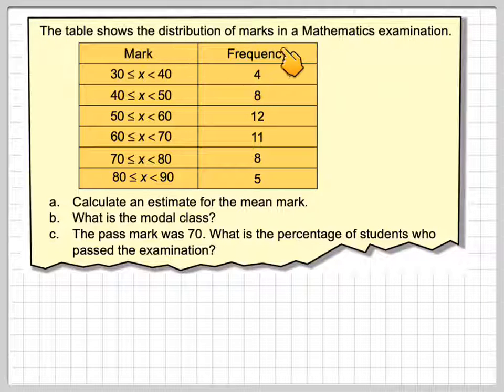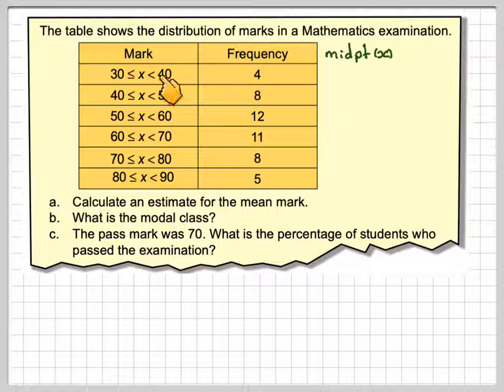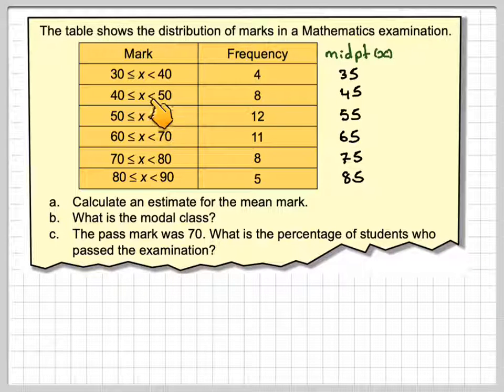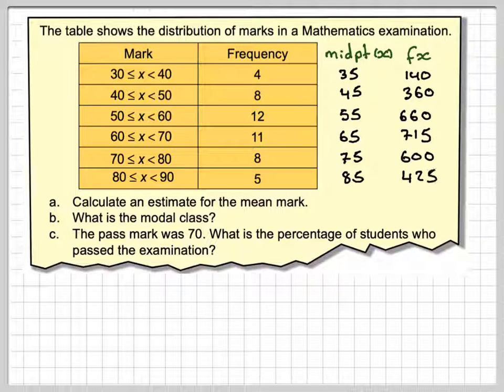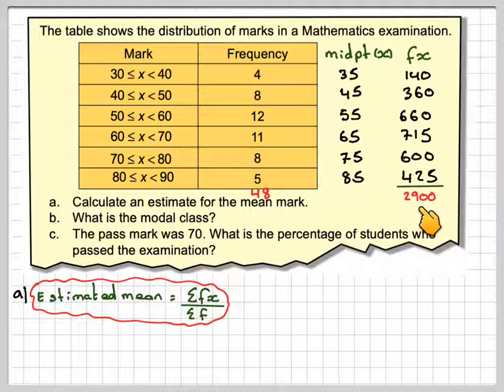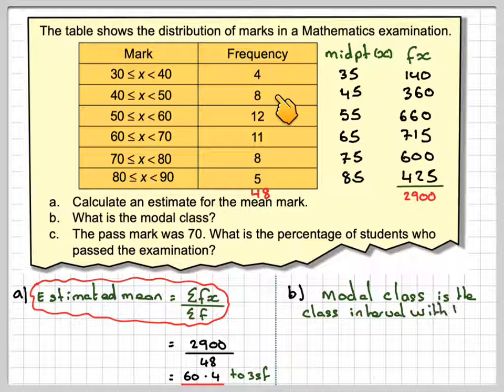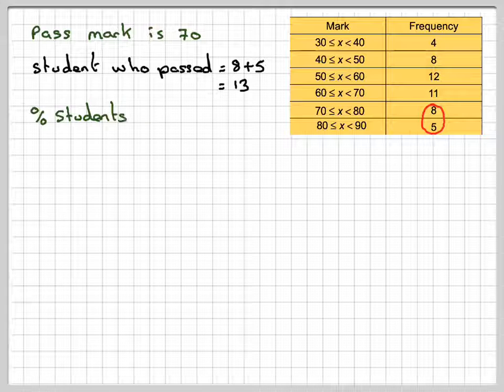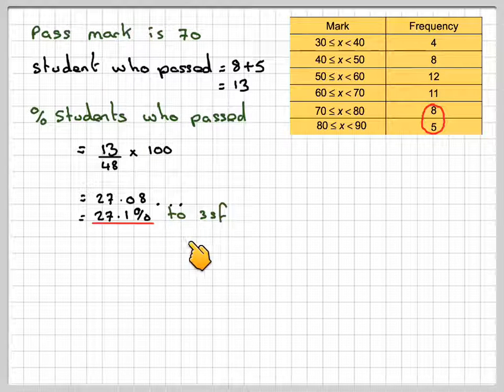Estimating the mean from a grouped frequency table